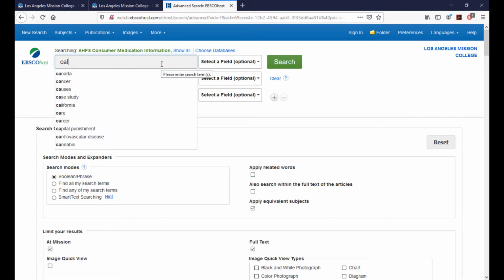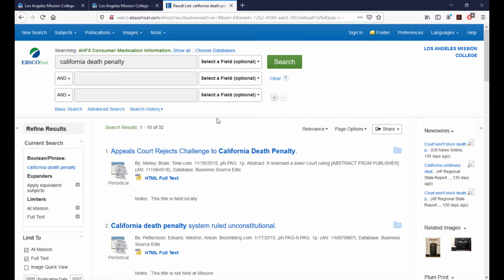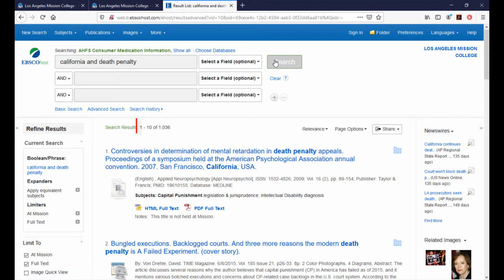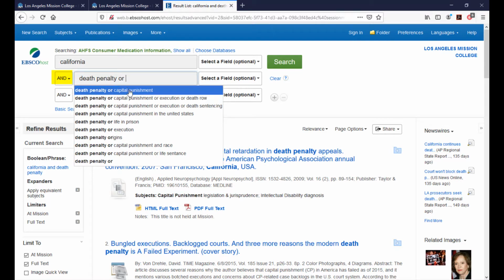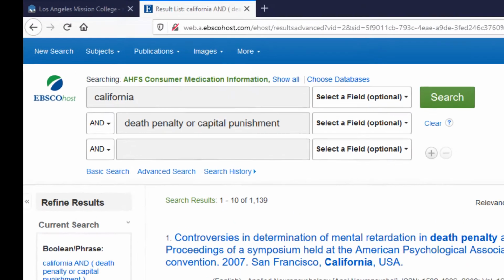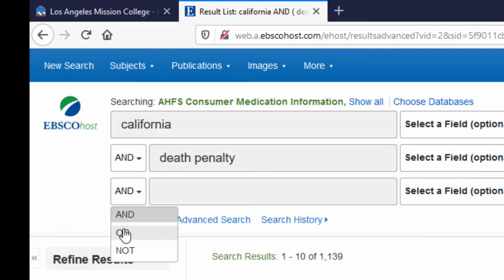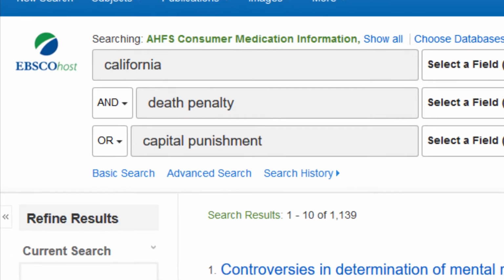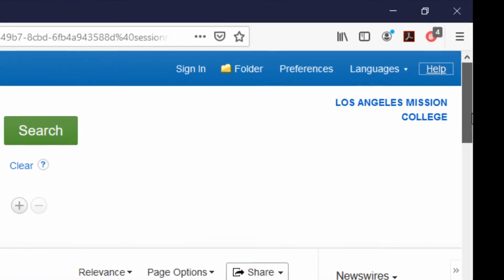Keywords - Unlocking Your Research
Los Angeles Mission College Library - Brief tutorial on how to effectively use keywords for college research.